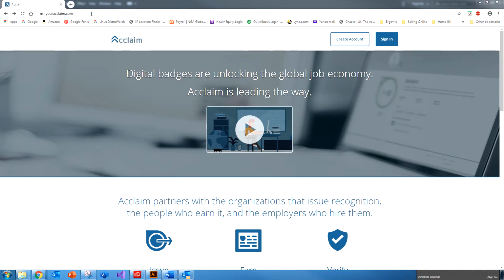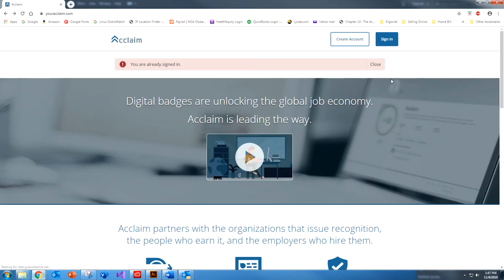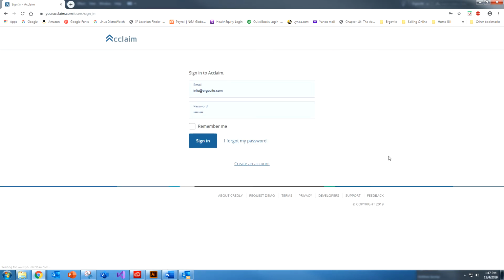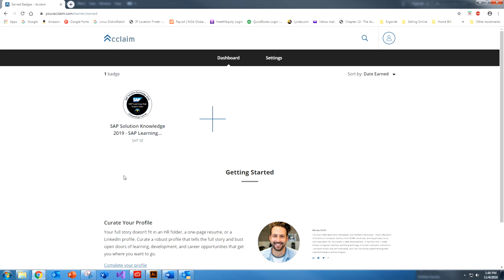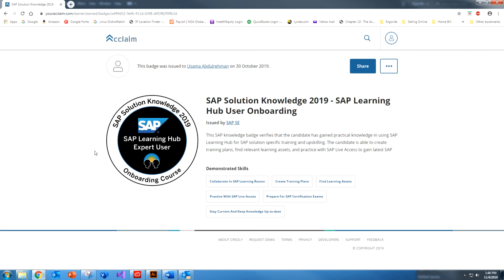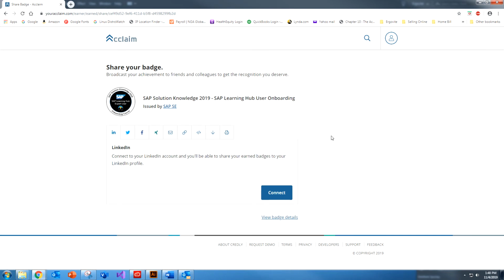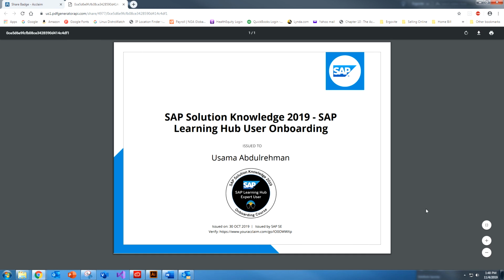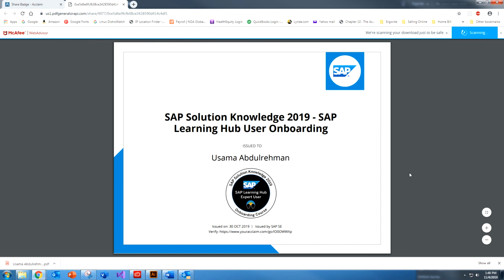SAP Digital Badge Download in PDF Step by Step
SAP Digital Badge Download in PDF Step by Step Procedure